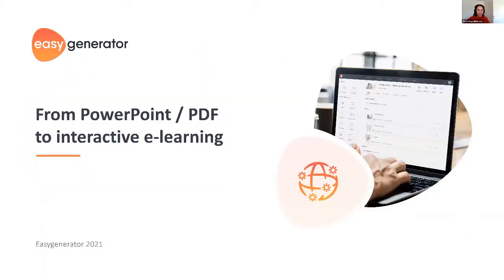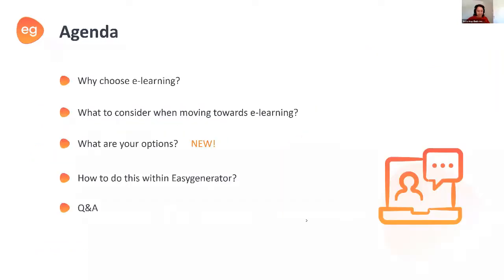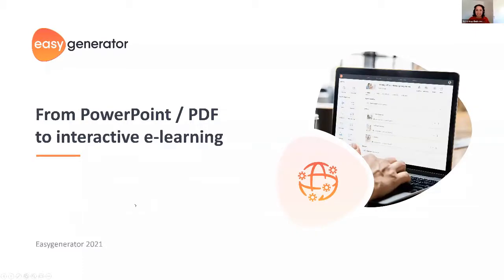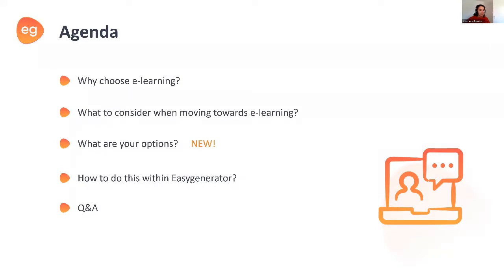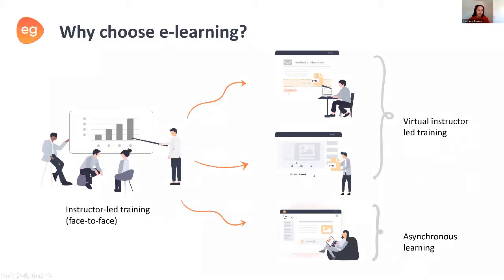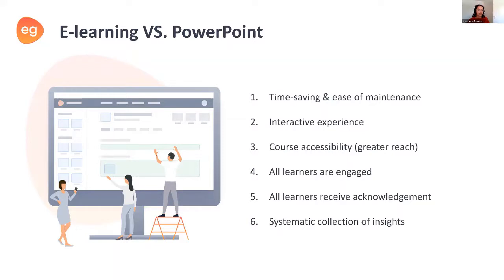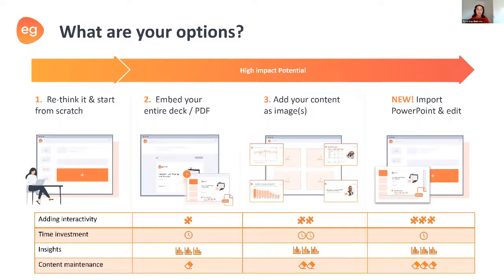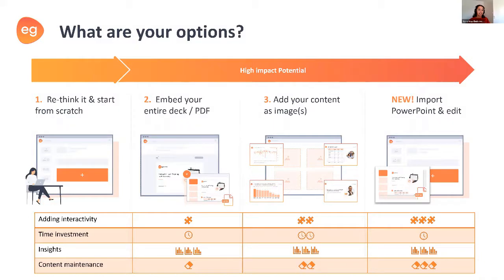[Free Webinar] Transforming existing PowerPoint and PDF training into interactive e-learning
Do you have existing PowerPoint and PDF training that need to be converted into interactive e-learning? Do you want to do this quickly, but don't have the time to start from scratch? Join this webinar for some handy tips and tricks on how you can easily transform these files into e-learnings that will engage your learners and help them retain the knowledge.

Time codes
4:47 E-learning vs. PowerPoint
7:13 E-learning vs. PDF
8:18 What to consider when moving to e-learning
10:30 How to convert your PowerPoint/PDF
16:30 How to embed your slide deck or PDF
25:45 How to import your content as images
31:40 How to convert using Easygenerator

» Why choose e-learning over PowerPoint?
PowerPoint is great for a one-sided presentation, where a speaker does all the talking. But it’s not the right tool to use to engage learners. Engagement requires interactivity and a degree of learner autonomy to take an active role and acquire knowledge organically at their own pace.

» What’s the best way to convert PowerPoint to e-learning?
There are a few methods we recommend at Easygenerator to convert your PowerPoint to e-learning.

Want to learn more about Easygenerator?